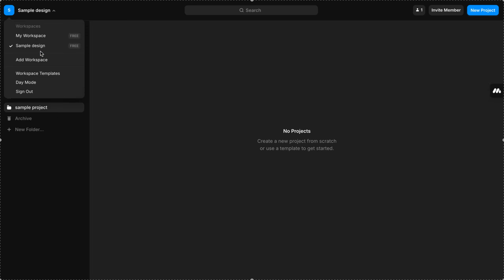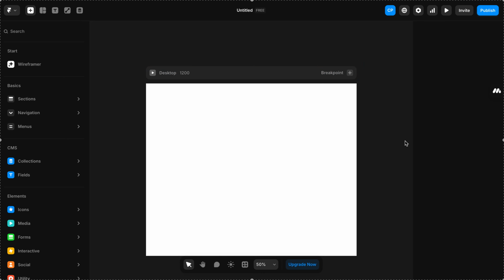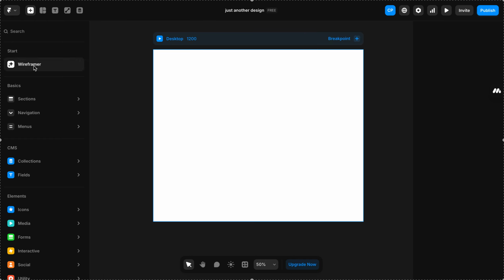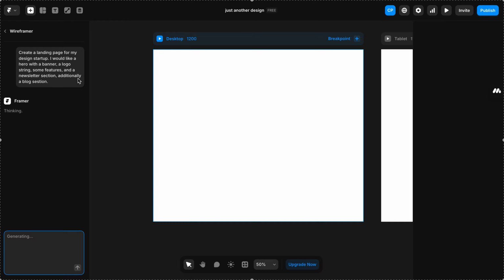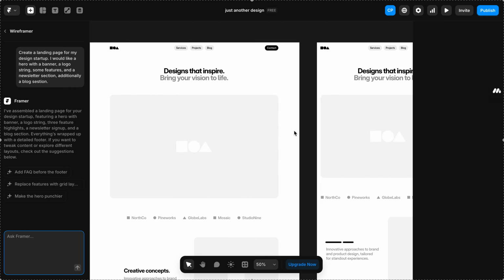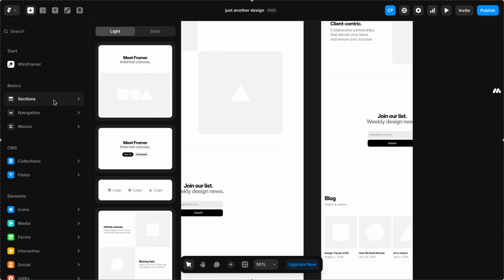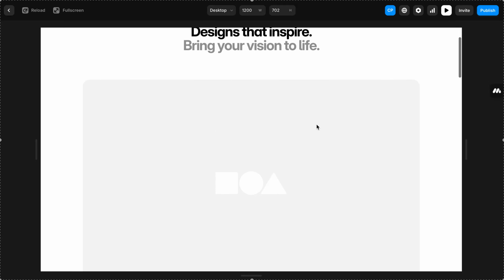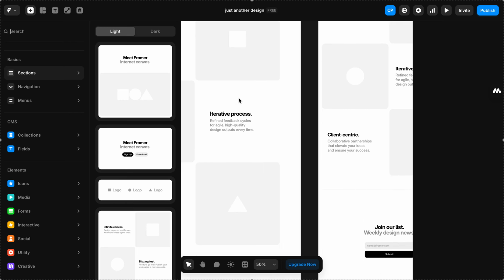I Let AI Build A Startup’s Landing Page (Surprising Results)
I gave an AI tool 3 minutes to build an entire startup landing page — and the results were... honestly kind of shocking.

In this video, I test out Framer AI, showing you exactly what I put in, what came out, and what worked versus what didn’t.

Would you trust AI to build your next website?